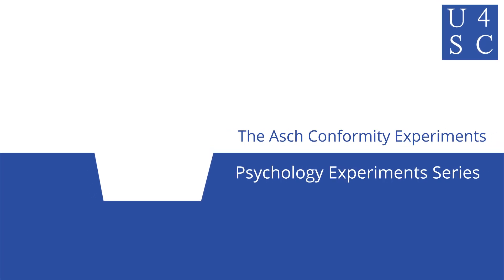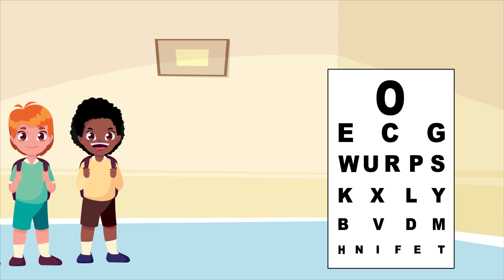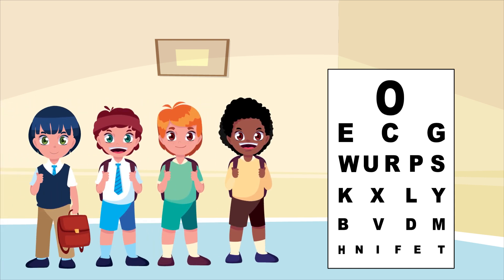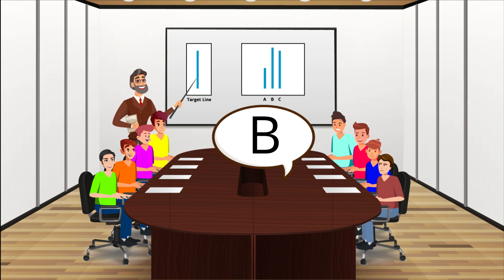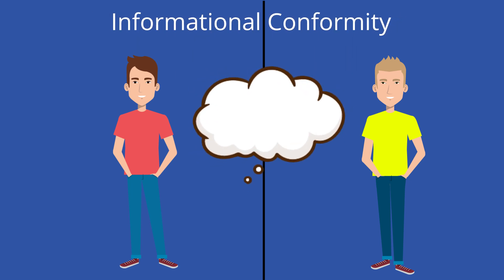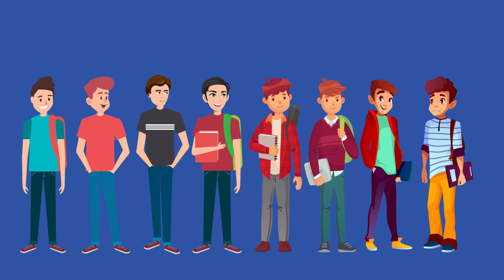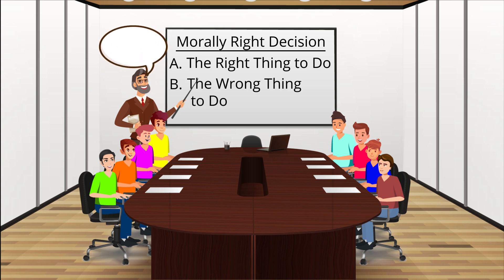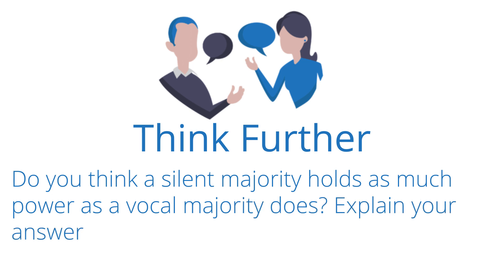Asch Conformity Experiments: The Line Between Independence and Conformity - Psychology Experimen...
The Asch Conformity Experiments were instrumental in discovering much of what we know today about the pressures of group conformity. Asch and his colleagues studied if and how individuals give into or remain strong against group majority and the effects of the majority on beliefs and opinions. Many variations of his experiments have been conducted since, examining the effects of task importance, gender, race, age, and culture on the results. Thus, it can be argued that Asch inspired much of the research conducted on conformity and independence.

**Think Further Questions:
1. Why do we value conformity so much?
2. When do you find yourself yielding to group pressure most often?
3. Do you think a silent majority holds as much power as a vocal majority does? Explain your answer.

**Contents
00:00 - Problem
00:38 - The Answer
00:55 - The Asch Conformity Experiments
01:25 - The Experiment
03:08 - Applying It